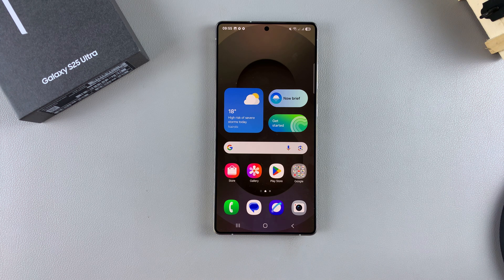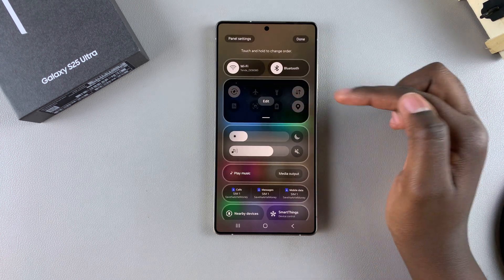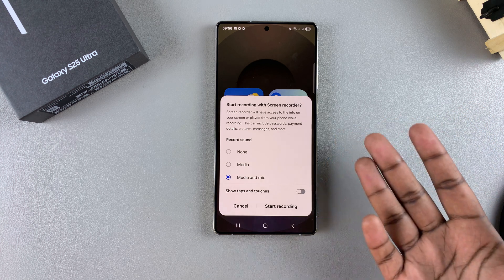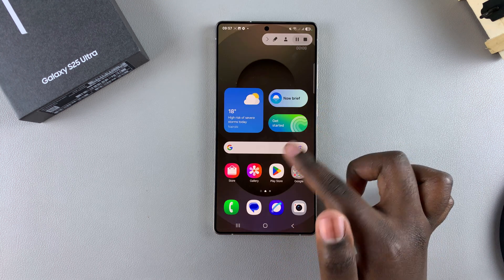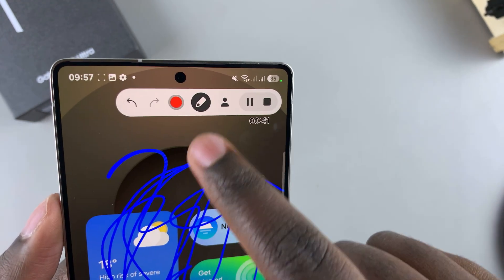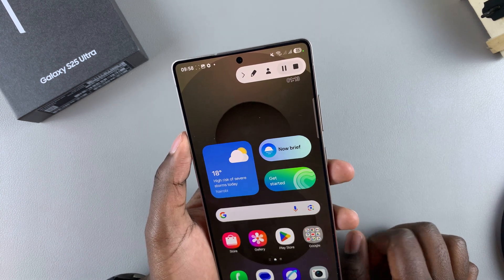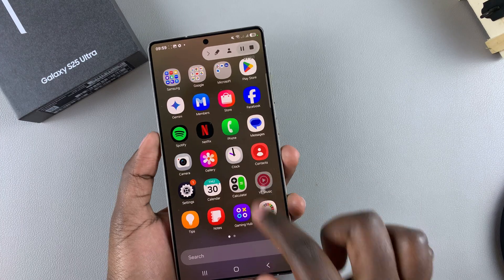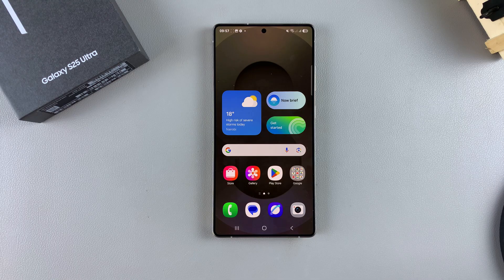How To Screen Record Samsung Galaxy S25 / S25 Ultra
Learn How To Record The Screen On Samsung Galaxy S25, S25+, and S25 Ultra.

Looking to record your screen on your Samsung Galaxy S25 or S25 Ultra? Whether you’re capturing gameplay, tutorials, or social media clips, this video has you covered!

How To Screen Record Samsung Galaxy S25 (Record Screen Galaxy S25 Ultra)

Swipe down from the top to access notification panel
swipe down again
Find Screen Recording icon
Tap on it
Customize the sound settings
Select Start recording

Cell Phone Tripod Adapter